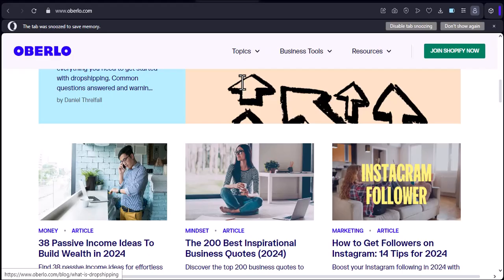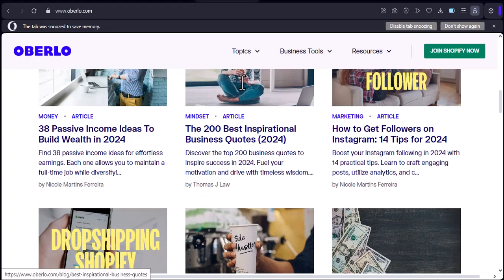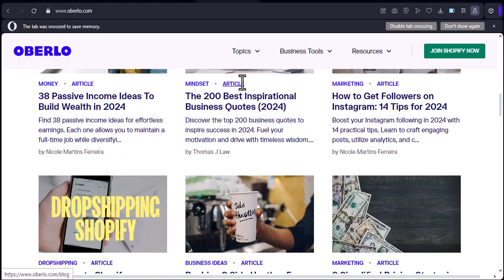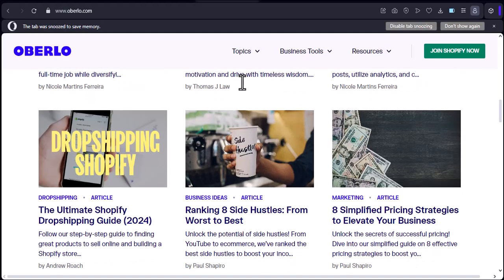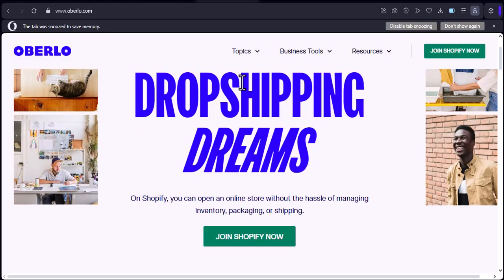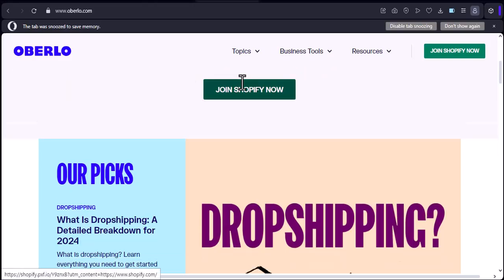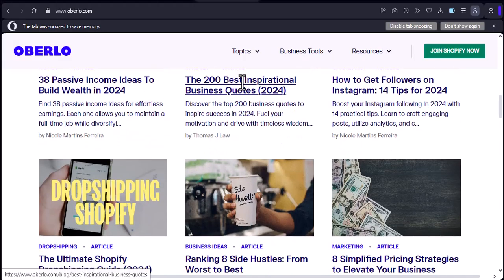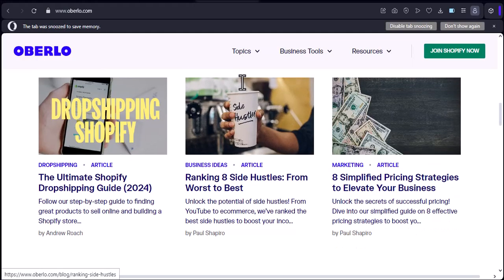How to set up variants in Oberlo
In this video, you will learn about How to set up variants in Oberlo

9 YouTube Channel Ideas to Help You Choose Your Own

✅IGNORE THIS
Related Search: